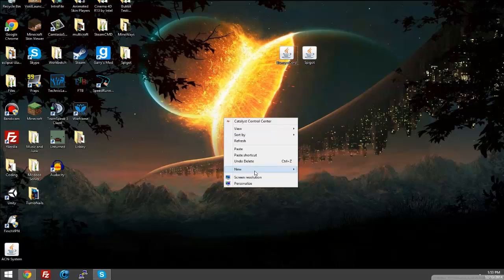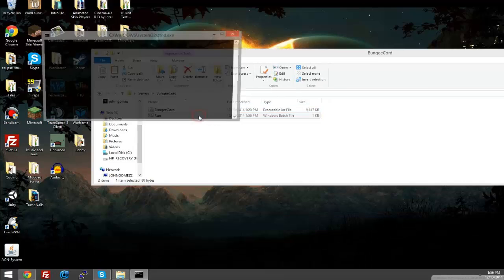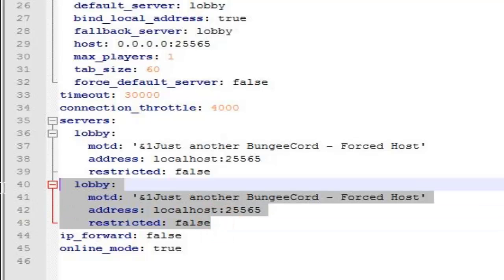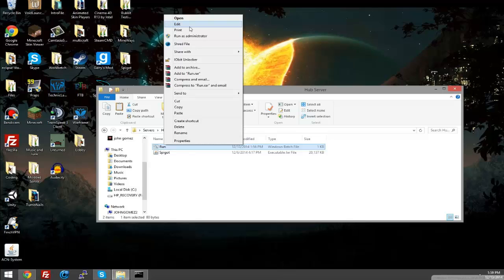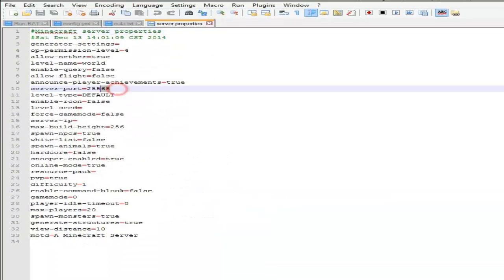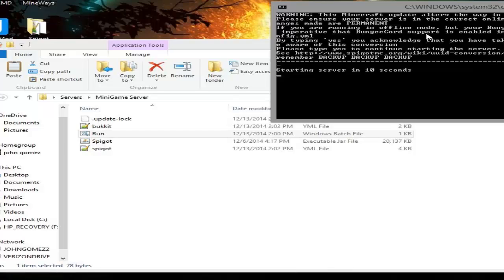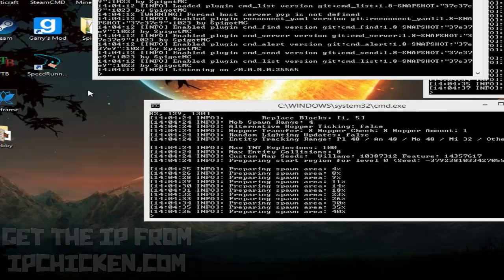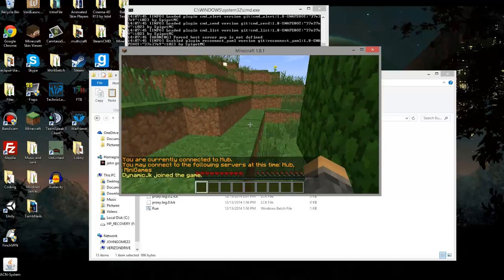How to Link Minecraft Servers *BUNGEECORD* ANY VERSION Tutorial *FAST AND EASY*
Minecraft Bungeecord Server tutorial

Start Files Download Files Information and More
Down here!

(Optional) NotePad++

Copy and Paste these config files to help make set up easier
(Optional)

Copy paste the text below to set up the Run.bat file.

Paste these into the text file. Make sure the BungeeCord java file is named "BungeeCord"
It's case sensitive which means that the spelling has to be exact. From there click save as
change the .txt in the drop down menu to all file types and name the file Run.bat and save.
This is the same for the spigot run files, make sure the names are the same as the spigot files.

java -Xmx512M -jar BungeeCord.jar

SPIGOT RUN FILE CODE
IF THE FIRST CODE DOESNT WORK TRY THE NEXT ONE.

Windows XP-Vista Win 7

x32 Java

java -Xmx560m -Xms560m -jar Spigot.jar

x64

"C:\program files\Java\jre7\bin\java.exe" -Xmx1G -jar "Spigot.jar"

Windows 8 + 10 Start Up Codes

Windows 8 64 Bit + Windows 10 64 Bit

"C:\program files\Java\jre7\bin\java.exe" -Xmx1G -jar "bungeecord.jar"

Windows 8 32 Bit + Windows 10 32 Bit

"C:\Program Files (x86)\Java\jre7\bin\java.exe" -Xmx1G -jar "bungeecord.jar"

No BungeeCode Works ? try this one!.
"C:\Program Files (x86)\Java\jre7\bin\java.exe" -Xss192k -Xmx1G -jar bungeecord.jar -o true

Tutorial Will work for the following versions:
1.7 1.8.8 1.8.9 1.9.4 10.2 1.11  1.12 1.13
FUNCTIONS WITH ALL BUNGEECORD AND MINECRAFT VERSIONS!

Comment: Help me! (Problem) and i will try and help you!

PM me on YouTube on questions!